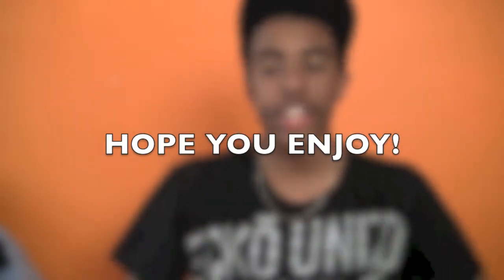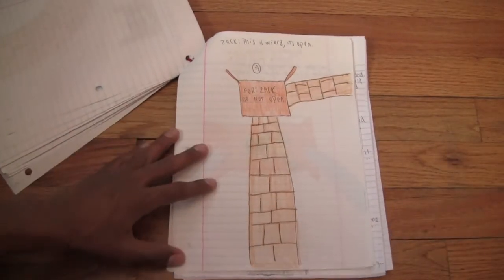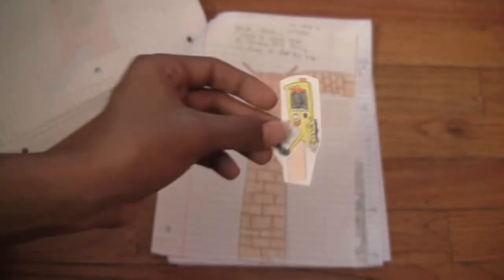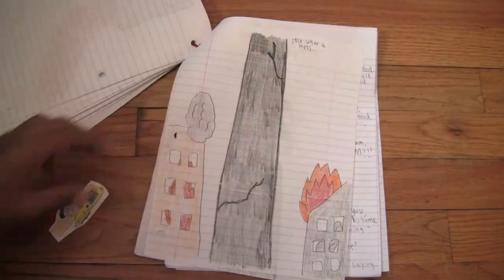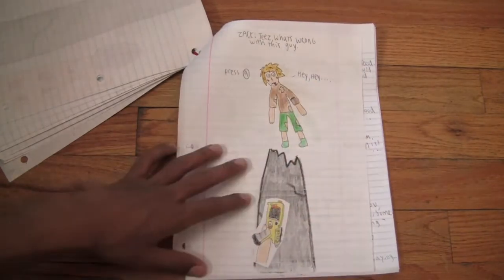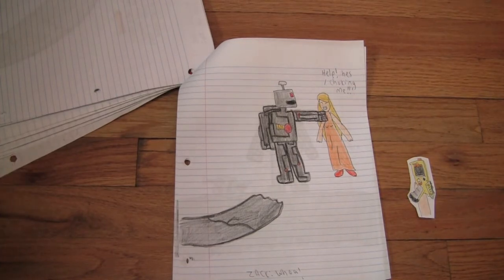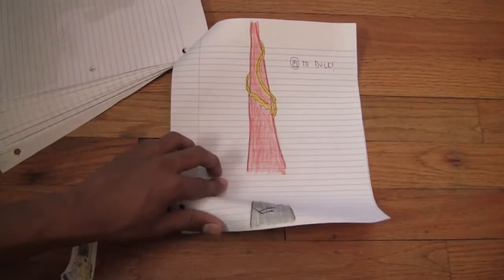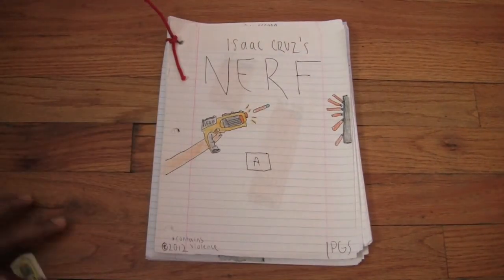IPGS PLAYTHROUGH nerf part 1